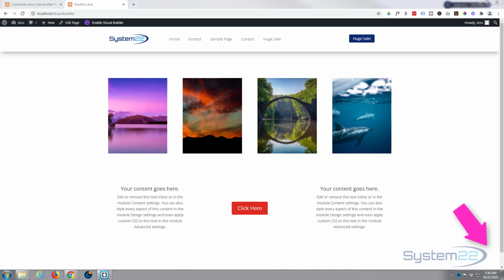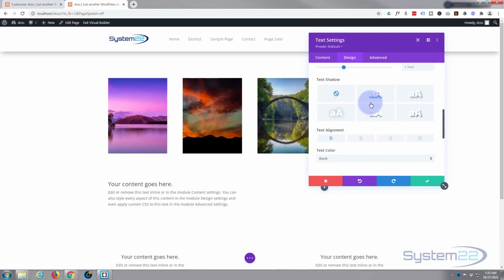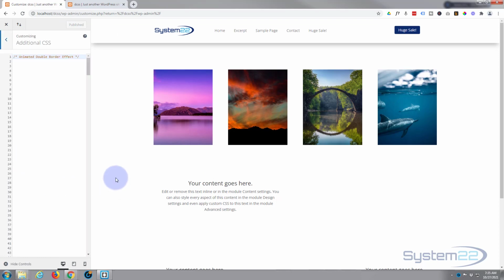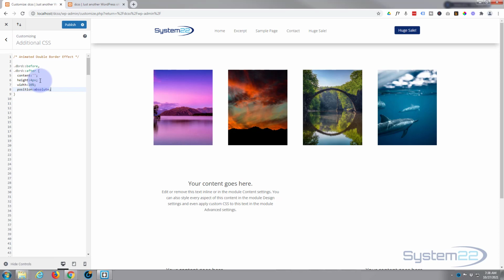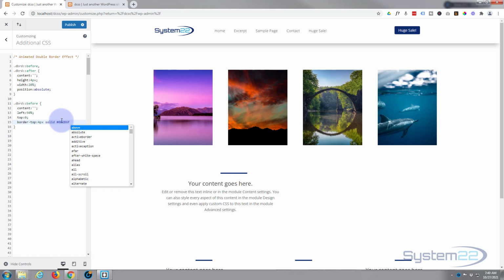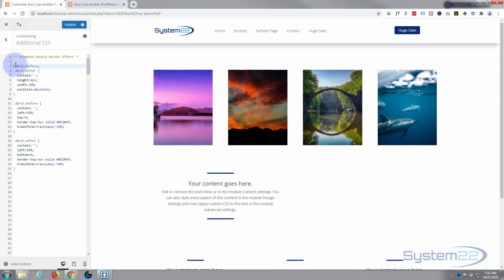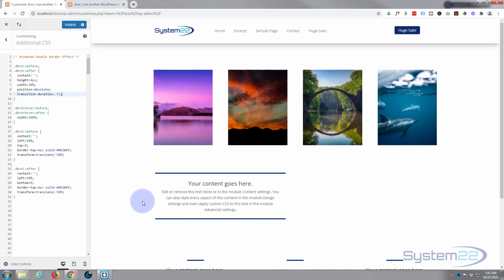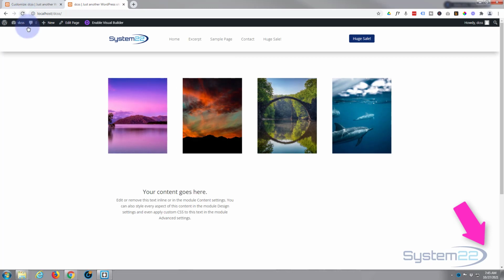Divi Theme Animated Double Border Hover Effect 👈👈👈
Divi Theme Animated Double Border Hover Effect. We are going to be using the Divi theme to create some great effects in this series of videos. The Divi theme has some great modules and effects. With a little work you can achieve some great eye-catching effects to enhance the look and user experience of your website.
Today we will be demonstrating how to  create a simple hover effect. We are going to create an animated double border effect, when you hover anywhere over the module, the border will fade in and get wider. This is a great feature to have on your site.
So, follow along with the video and see how to create an animated double border hover effect, using the great Divi theme.

v=rNhjGUsnC3E&list=PLqabIl8dx2wq6ySkW_gPjiPrufojD4la9

/* Animated Double Border Effect */

.dbrd::before,
.dbrd::after {
 content:'';
 height:4px;
 width:20%;
 position:absolute;
 transition-duration:.7s;
 opacity:0;

.dbrd:hover:before,
.dbrd:hover:after {
 width:100%;
 opacity:1;

.dbrd::before {
 content:'';
 left:50%;
 top:0;
border-top:4px solid 0D2B6F;
 transform:translate(-50%)

.dbrd::after {
 content:'';
 left:50%;
 bottom:0;
border-top:4px solid 0D2B6F;
 transform:translate(-50%)

SOCIAL MEDIA
Follow what I'm doing on: